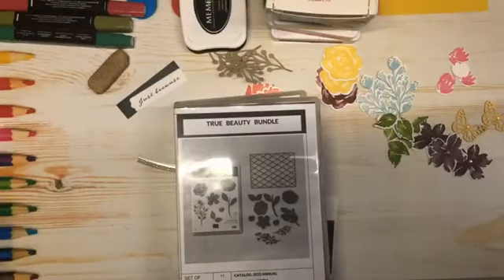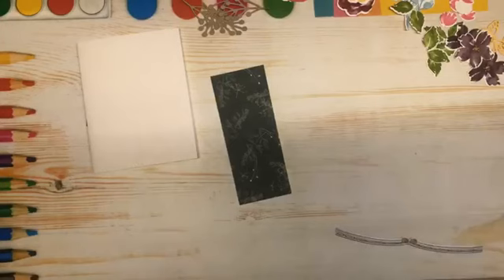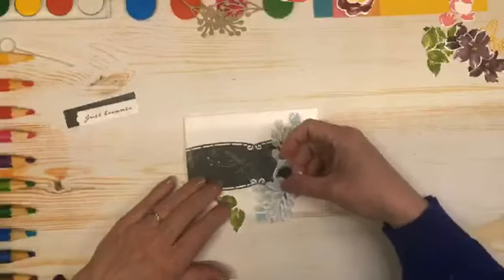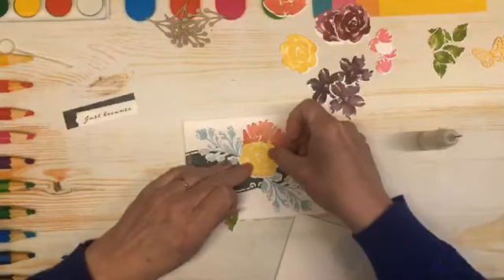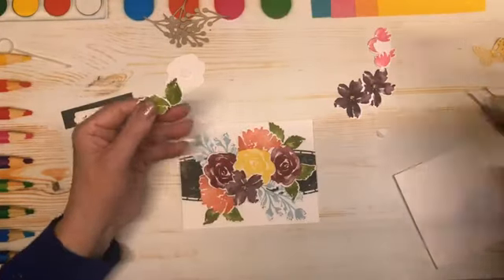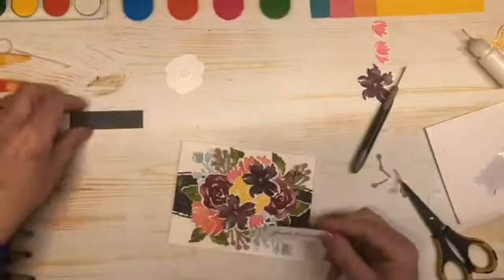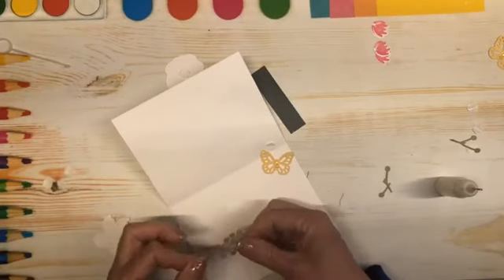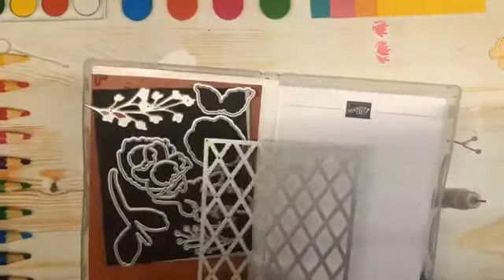True Beauty with Elegant Borders